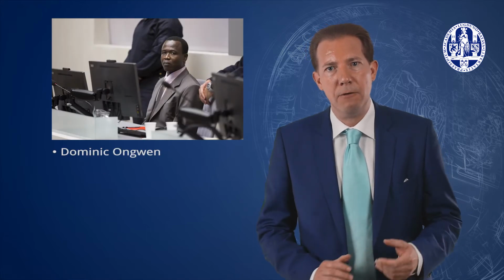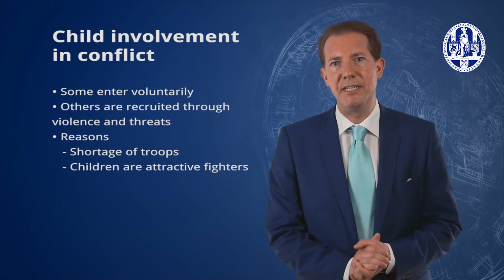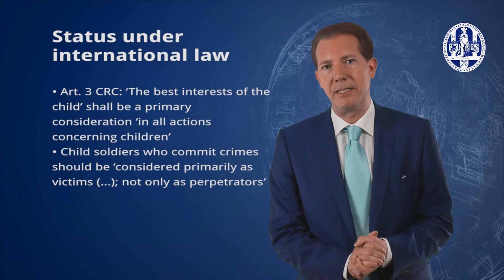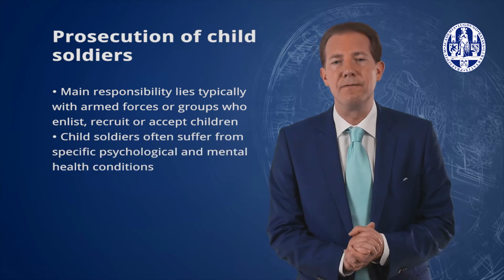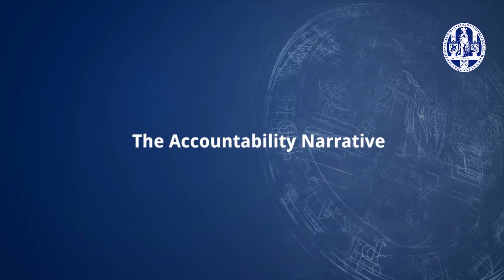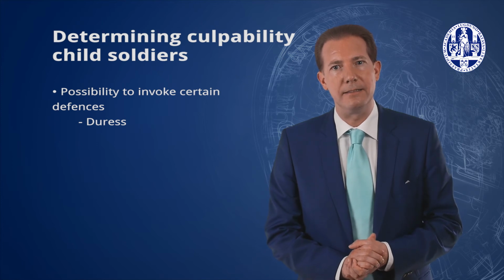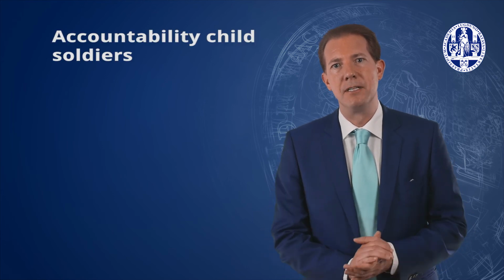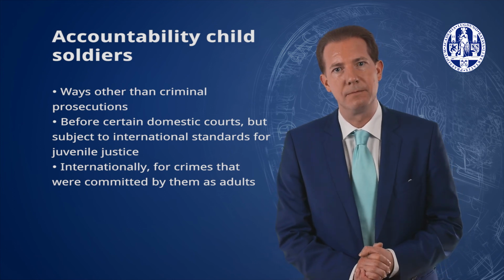International Law In Action II - 3.5 The Child Soldier Dilemma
Who is held accountable for crimes against humanity? And who decide on the guilt or innocence of that person? We will explore this and much more in this course.